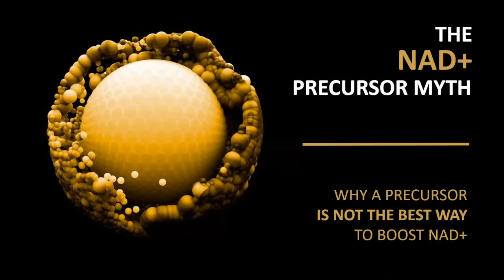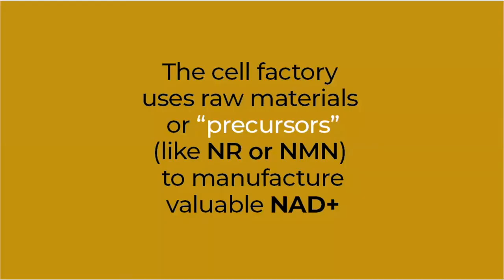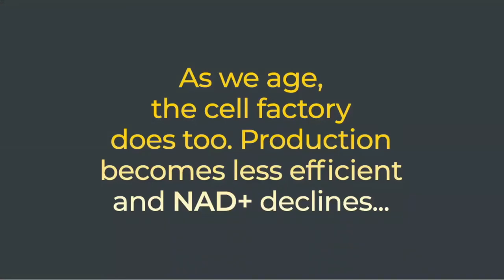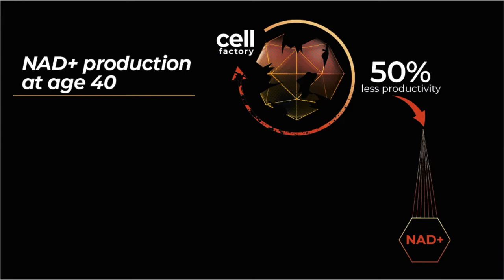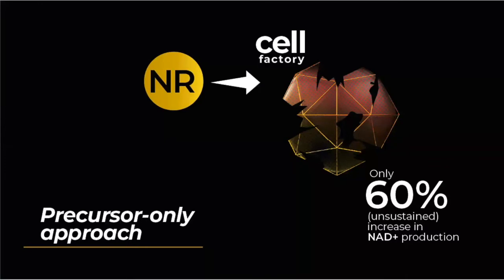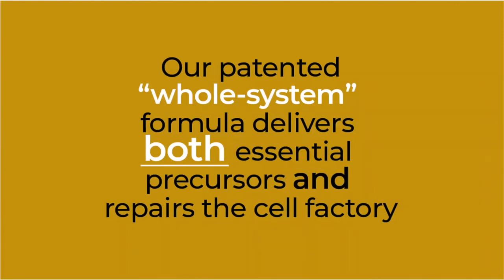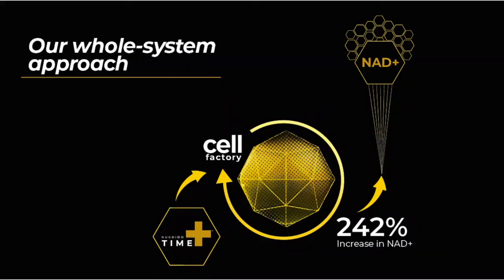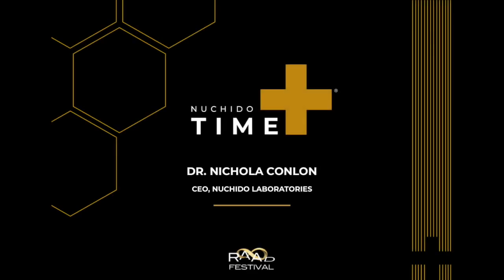Why NAD+ supplements such as NR or NMN are NOT the best way to boost your NAD+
Dr Nichola Conlon explains why NAD+ booster supplements containing NAD+ precursors such as NR or NMN are not an efficient or sustainable way to boost your NAD+ levels.